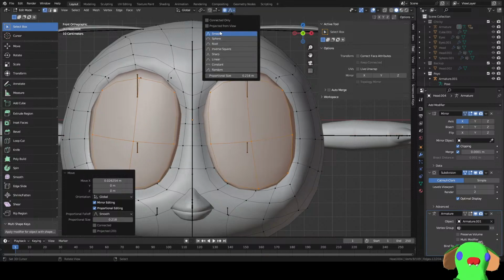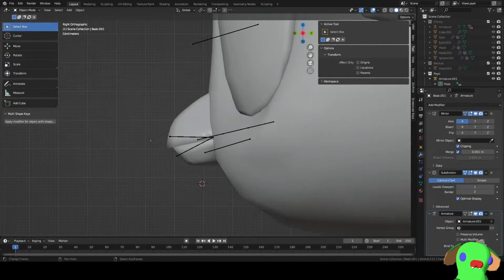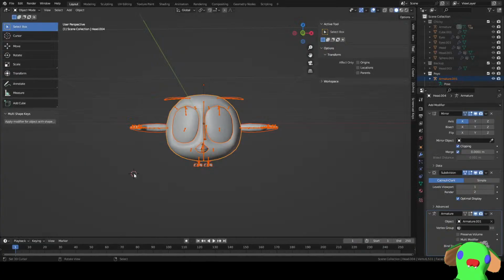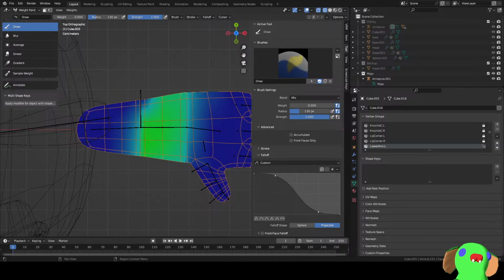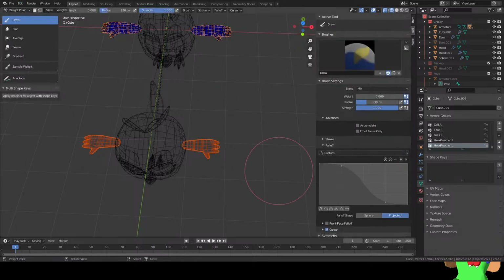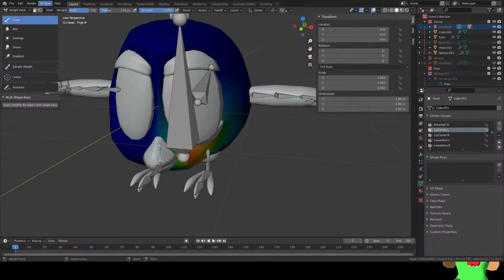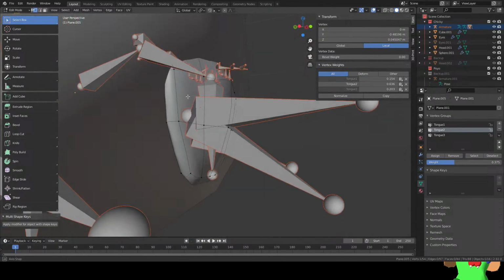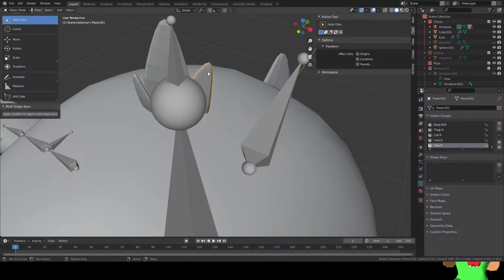(Where's Chicky) (Blender) Troubleshooting Blender (English/Mandarin) (Part5.5)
So Blender versions are not backwards compatible.  My version of Blender is 3.6.  If attempting to open a 3.6 blend file in an older version, the vertex data (weights, shapekeys, etc.) gets corrupted.  Don't know if there is a workaround.  From the looks of it, exporting and importing different file formats doesn't work either, which means that the vertex data has to be redone.

Will repost a 2.8 version of Chicky when the weight painting is back so check for messages here in the Youtube community tab or X: